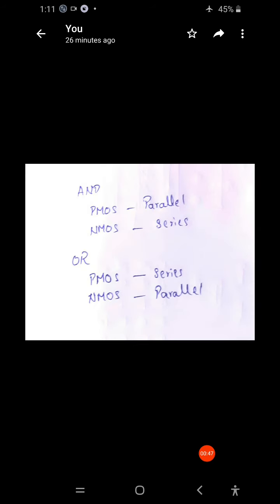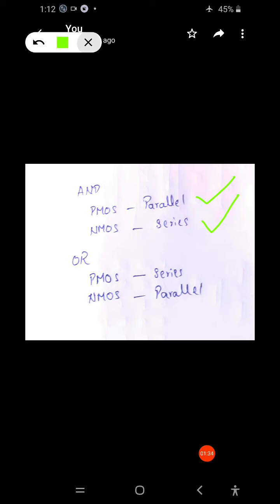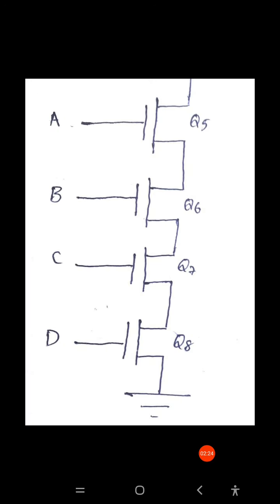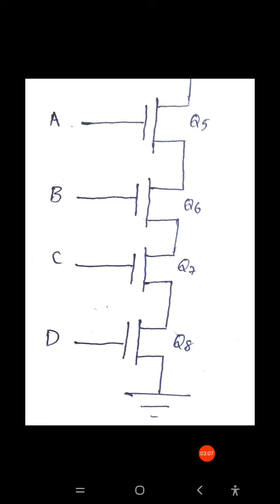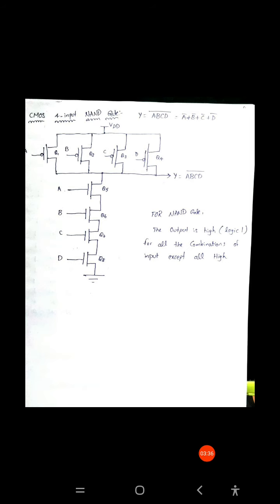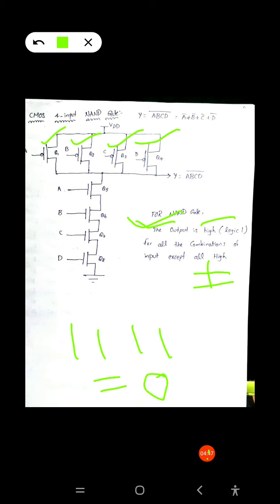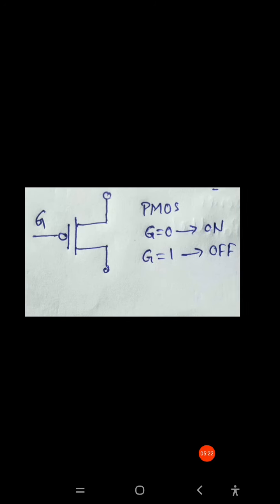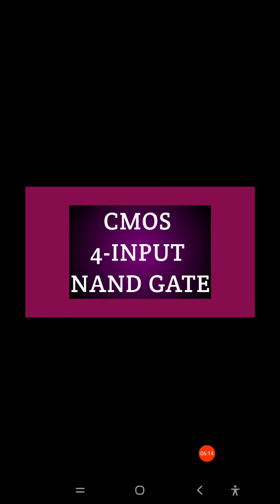CMOS 4-INPUT NAND GATE